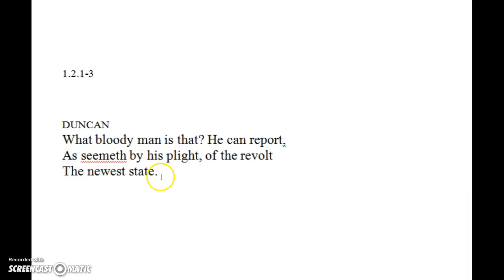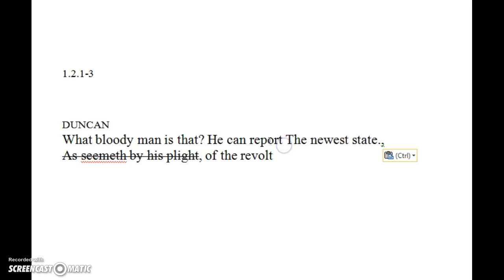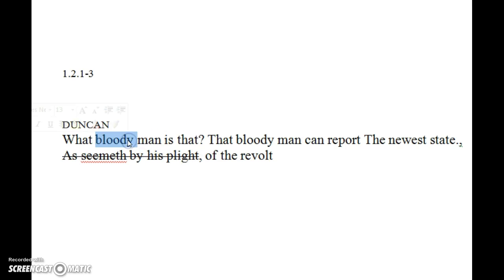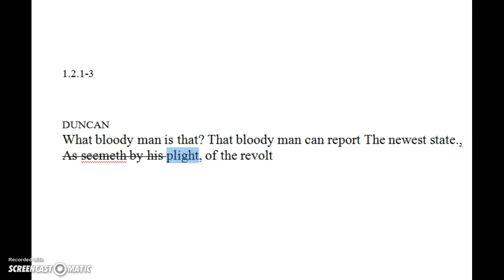1.2.1-3 how to read Shakespeare